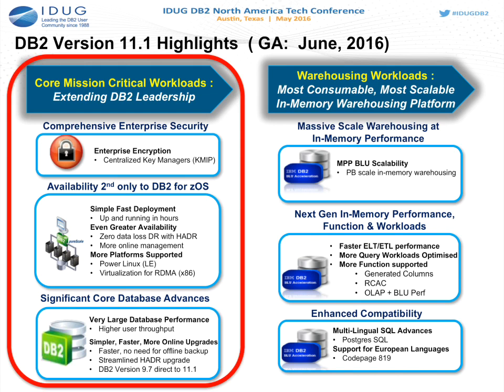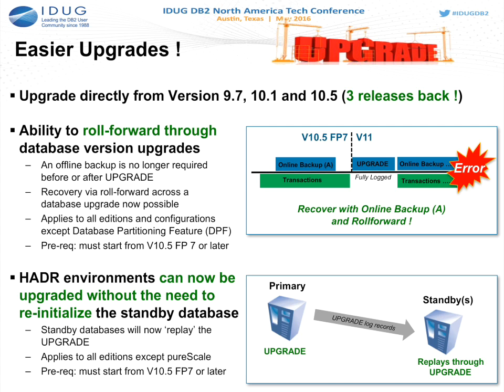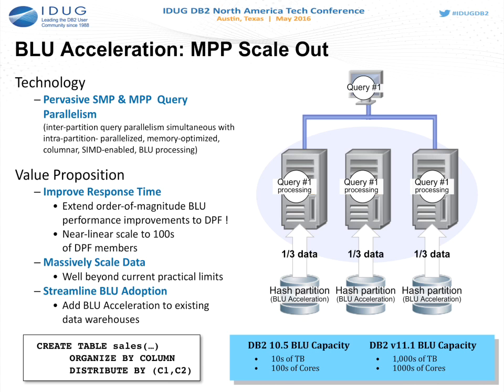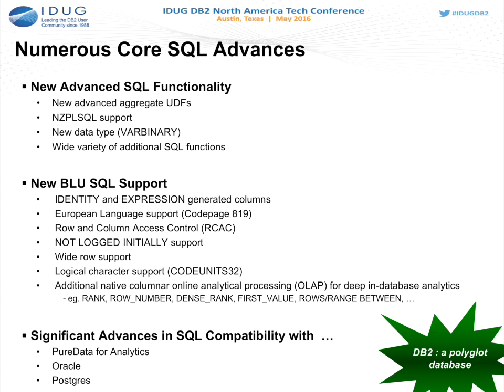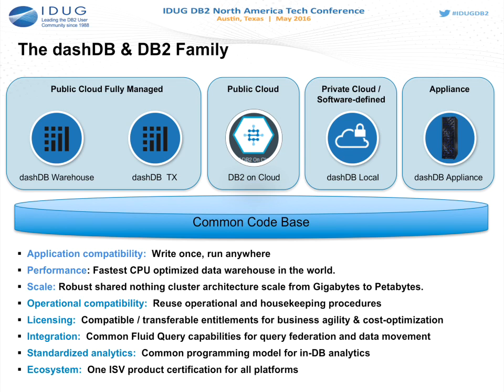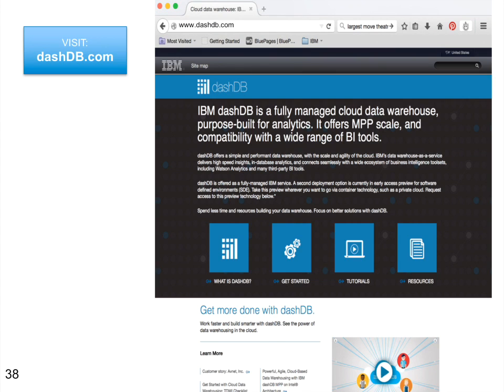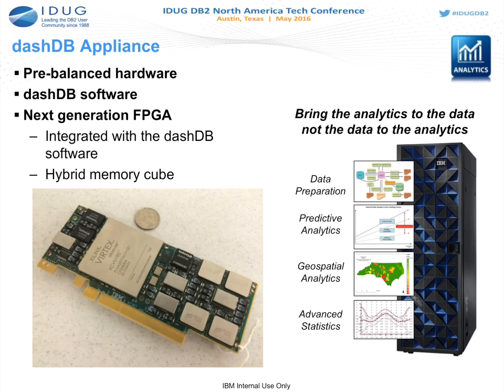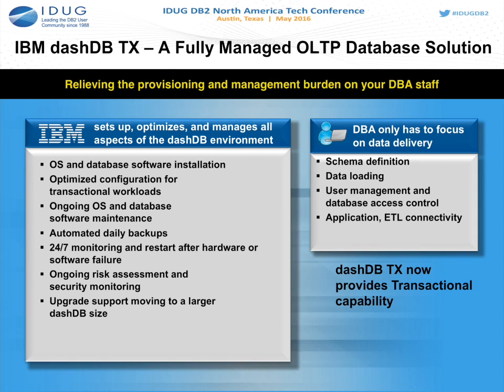DB2 V11 and dashDB: Leadership in the Era of Data, Cloud, and Analytics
Presented by Matt Huras and Sam Lightstone, IBM

Many IBM engineers have been busy over the last several months developing new capabilities in the flagship DB2 database and the dashDB managed database service.

Distinquished Engineers Sam Lightstone and Matt Huras will team up to describe what the team has been up to!

Topics they will cover include:

- dashDB use cases
- New dashDB service offerings
- The latest developments with dashDB, including the new massively parallel capability for petabyte scale
- The next release of DB2 and DB2 on Cloud
- Future trends and directions

Sam Lightstone is IBM Master Inventor,  Distinguished Engineer and Chief Architect for Data Warehousing. He is currently the Chief Architect for both IBM's dashDB product providing data warehousing in the cloud, and  "BLU Acceleration" IBM's breakthrough technology for parallel vectorized in-memory columnar analytics, a project Sam cofounded in collaboration with colleagues from  IBM's Almaden Research and Toronto labs. His recent work has included numerous topics in cloud computing, hardware optimized analytic processing, database language interfaces, data warehousing, autonomic computing and relational database management systems. He is founder and past chair of the IEEE Data Engineering Workgroup on Self Managing Database Systems and is a member of the IEEE Computer Society Task Force on Autonomous and Autonomic Computing. Sam is a member of the IBM Academy of Technology and an IBM Master Inventor with over 45 patents and patents pending, he has published widely on database systems and software careers, and is co-author of five books, including the critically acclaimed guide to software development professionalism “Making it Big in Software”. Sam maintains a popular blog on Big Data, Analytics, and Software Careers at SoftwareTradecraft.com . He has a B.Sc. Eng. in Applied Science in Electrical Engineering from Queen’s University and an M.Math in Computer Science from the University of Waterloo. He is a former competitive and carded foil fencer on the Canadian national circuit, who enjoys cycling and playing guitar.

Matt Huras is the chief architect of DB2 for Linux Unix and Windows. He was a founding member of the development team, more than 20 years ago, and has played a key role in implementing and/or leading many of DB2's marquee capabilities, including it's multi-threading engine, it's prefetching I/O subsystem, compression, pureScale, and several others. He possesses a Bachelor of Applied Science from the University of Waterloo, and a Master of Engineering from the University of Toronto. Matt is a Distinguished Engineer, Master Inventor, and member of the IBM Academy.